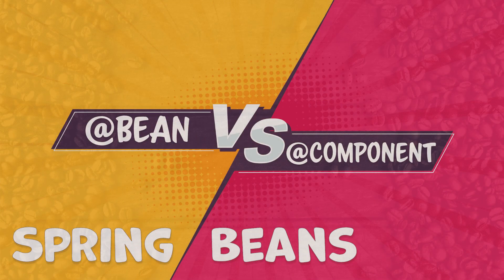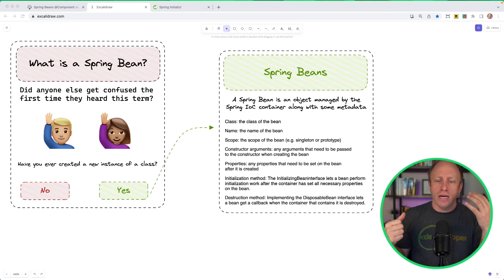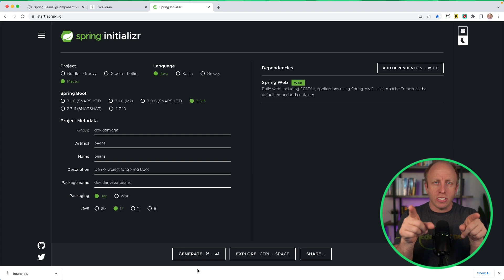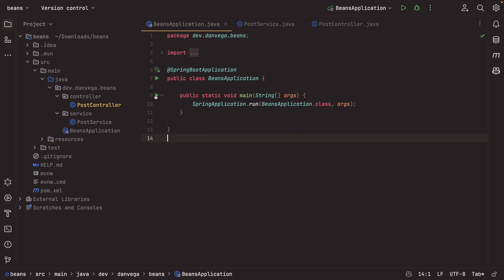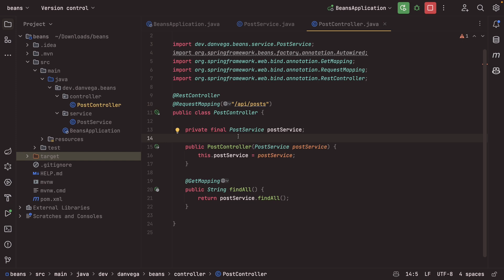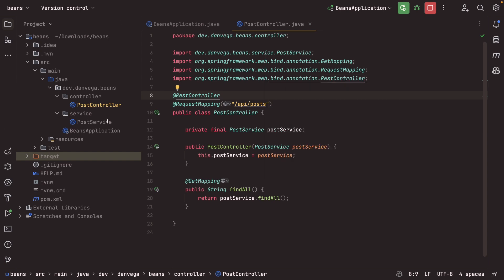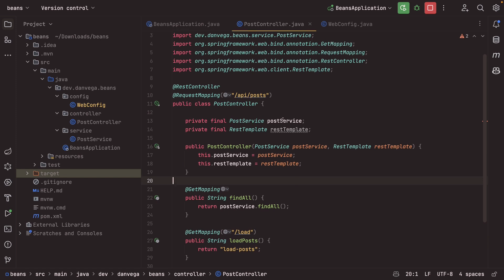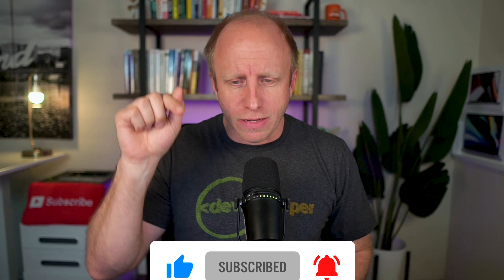Spring Beans Showdown: Unraveling the Mystery of @Component vs @Bean!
Join me as we dive deep into the world of Spring Beans and explore the key differences between @Component and @Bean annotations. In this comprehensive guide, we'll break down their unique features, use cases, and best practices, empowering you to make informed decisions when developing your next Spring application. Don't miss this opportunity to enhance your Spring Framework expertise and take your skills to the next level!